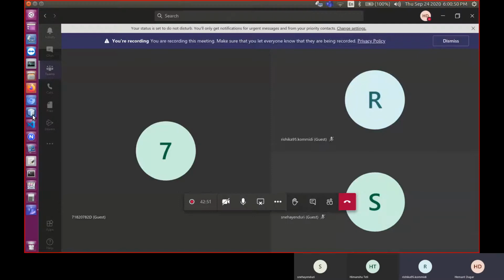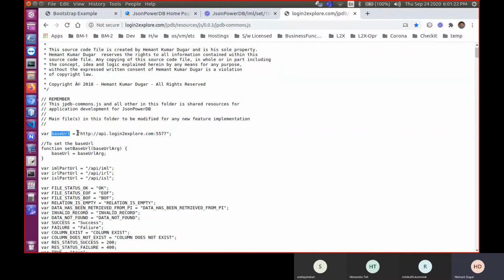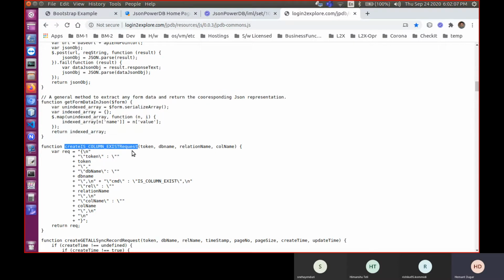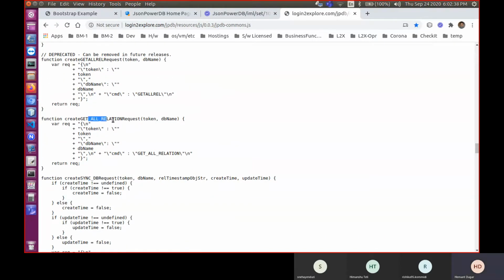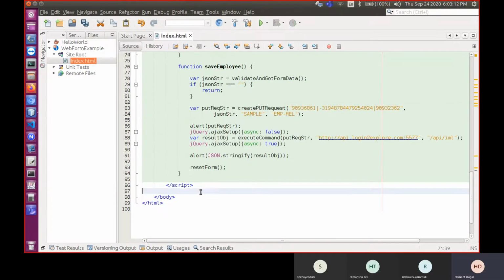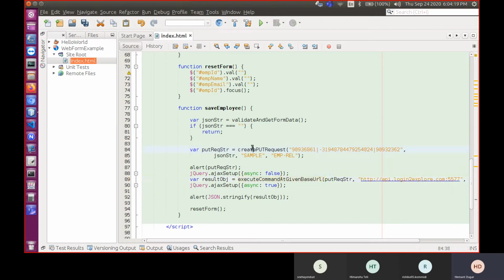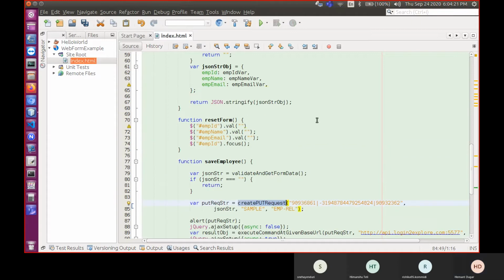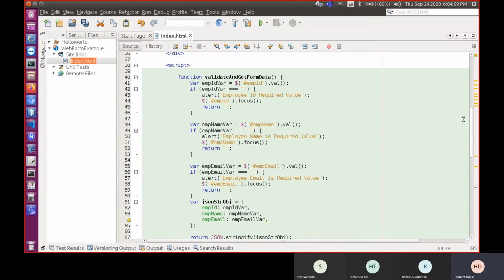JPDB Using jpdb commons js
In this video, you will learn about jpdb-commons.js.
jpdb-commons.js is a collection of JavaScript functions to speedup the development of a website / application.